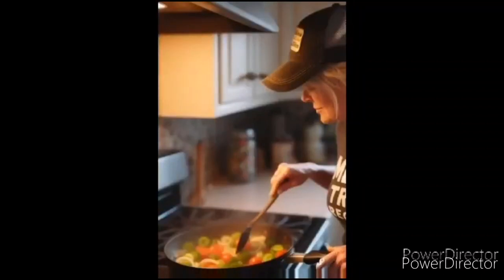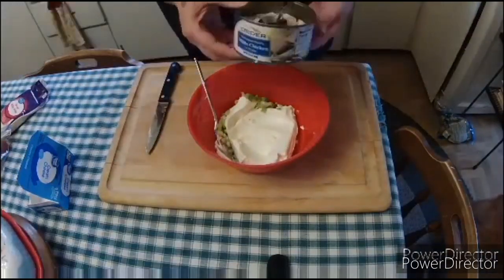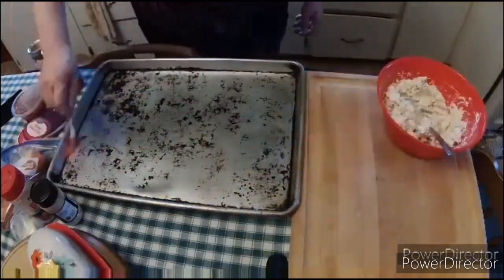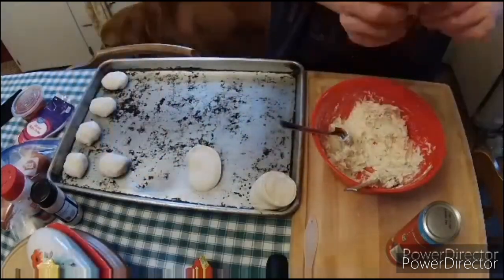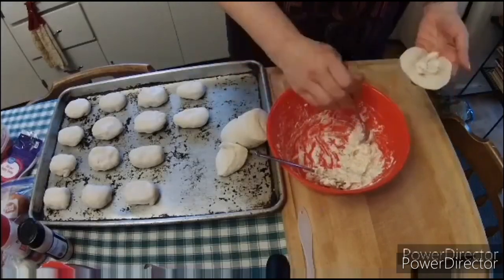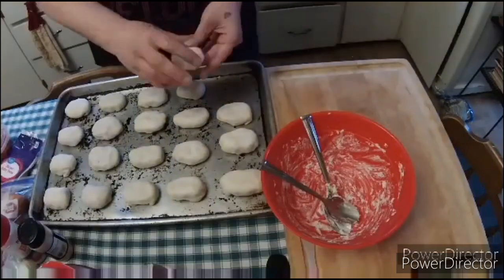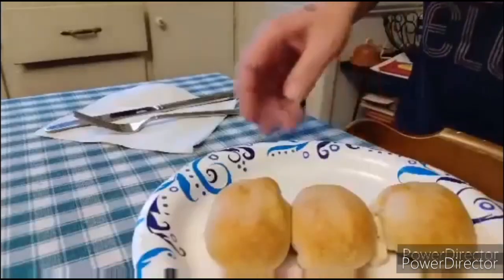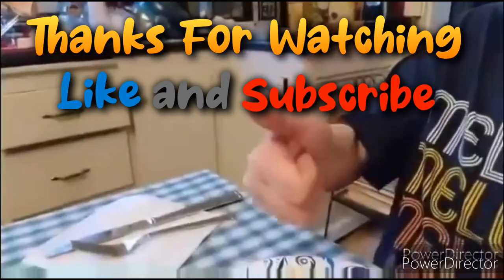Chick'in Biscuits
Ingredients --
1 block cream cheese soften
3 green onions sliced
1 lb chicken (canned, rotisserie, leftovers; any kind
    as long as it is cooked)
2 cans small biscuits
salt, pepper, garlic powder to taste
1 jar of chicken gravy

Directions--
Combine first 3 ingredients in a bowl. Mix to combine. Season with salt, pepper, and garlic powder. Mix to combine.
Taking 1 biscuit at a time, smash it out so it fits the palm of your hand. Add a scoop of the mixture. Carefully pinch it closed making sure you don't make a hole in the biscuit. Place seam side down on a lightly greased cookie sheet. Continue until the mixture runs out or the biscuits run out.
Bake per the directions on the biscuit can. They are down when they are golden brown. Serve with gravy.